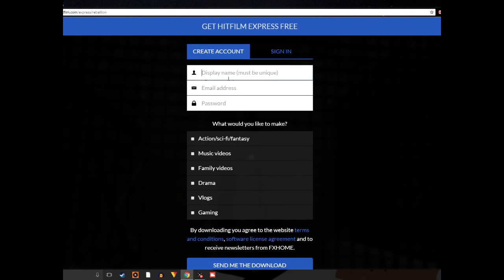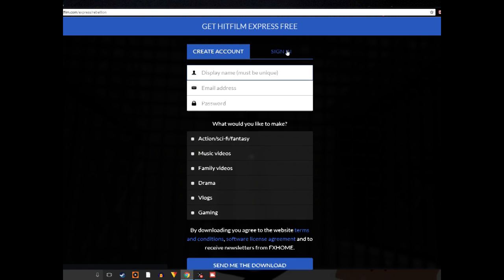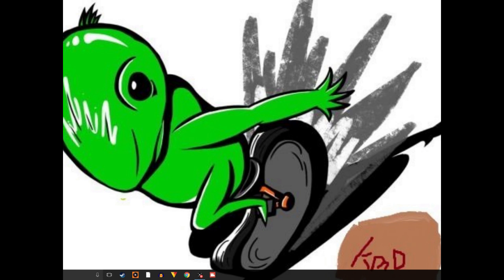MY editor and how to download it